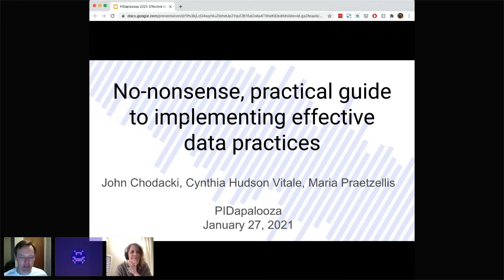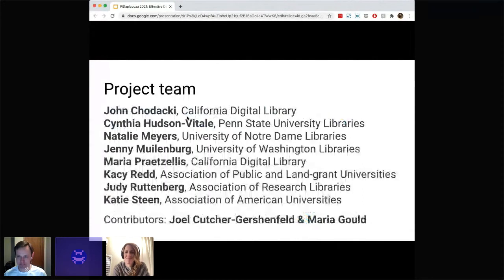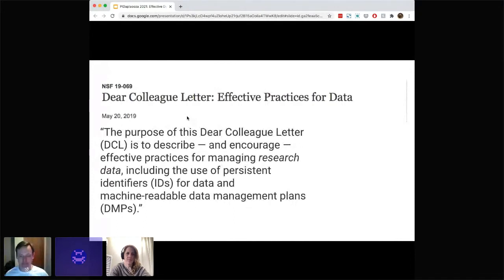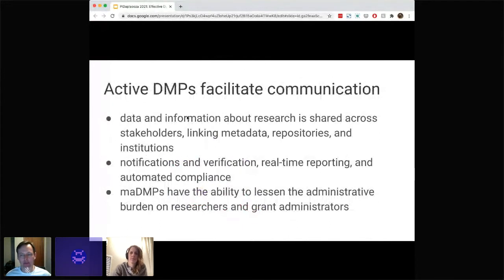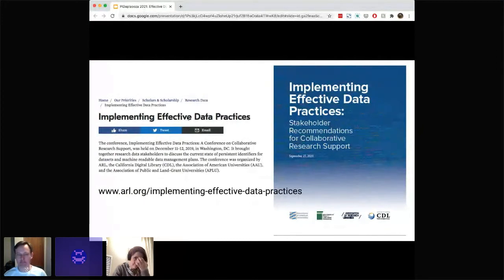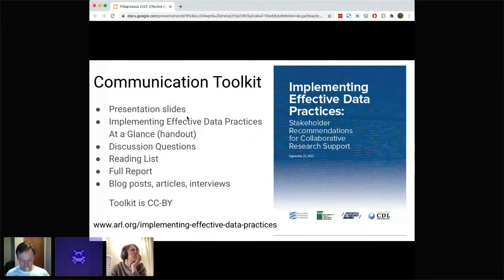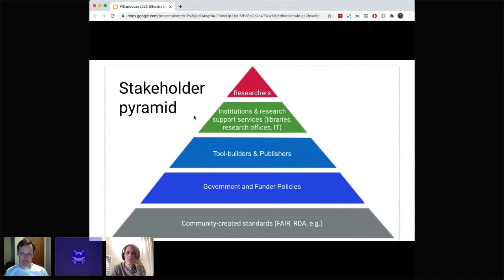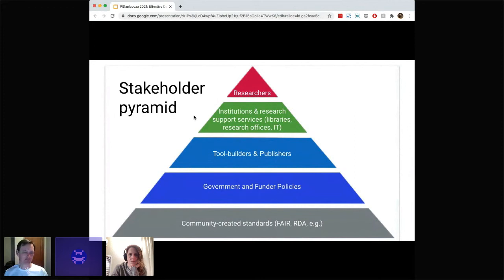A no-nonsense, PIDtastic guide to implementing effective data practices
"A no-nonsense, PIDtastic guide to implementing effective data practices" presented by Maria Praetzellis, Judy Ruttenberg, Cynthia Hudson Vitale and John Chodacki.

Data curation, discovery, reuse, and citation are accelerating scholarship across diverse fields and disciplines, but fall far short of the potential. Stakeholders across campuses are asked to “do better” at managing research data outputs. Often this comes with jargon-filled mandates that are difficult to translate into concrete action. In the summer of 2019, NSF published a clear, concrete call to action for researchers in a Dear Colleague Letter. In an effort to amplify that call and offer clarity to campus stakeholders, ARL, AAU, APLU, and CDL partnered to convene 40 experts in order to create clear, actionable, easy-to-understand guidance.The resulting report Implementing Effective Data Practices: Stakeholder recommendations for collaborative research support was recently released.

This report provides specific recommendations for adopting and implementing persistent identifiers and supporting machine readable data management plans across an institution and within an organization or technology platform. It also provides key considerations for funders in adopting and requiring these critical infrastructure components. While the adoption and implementation of these best practices may be straightforward for some, communication about the importance of this infrastructure and the ease with which it may be implemented is needed.

To support institutional and organizational efforts in the adoption of this infrastructure, the project team has developed a communication toolkit that includes various slide decks and talking points. This presentation will introduce these key areas and provide attendees with an introduction to toolkit and how they can leverage it to promote adoption of persistent identifiers for various stakeholders.